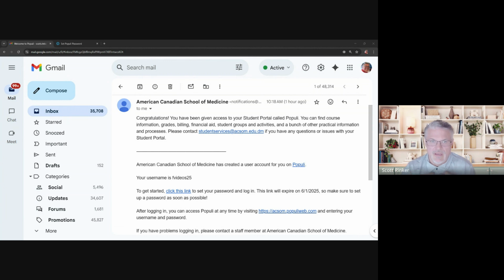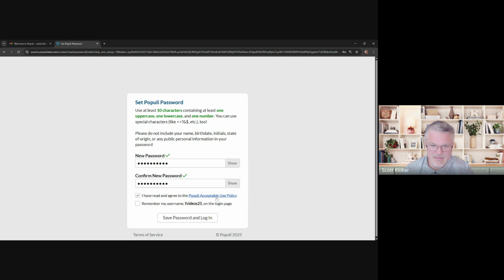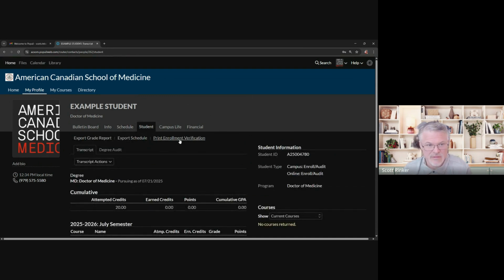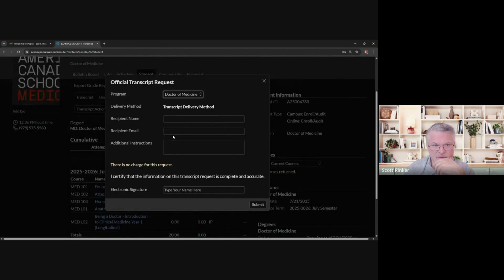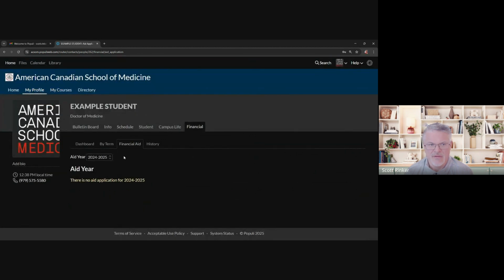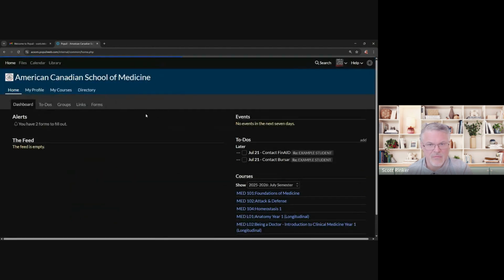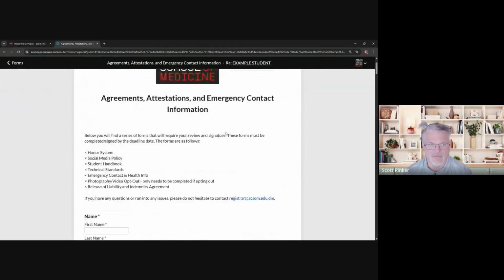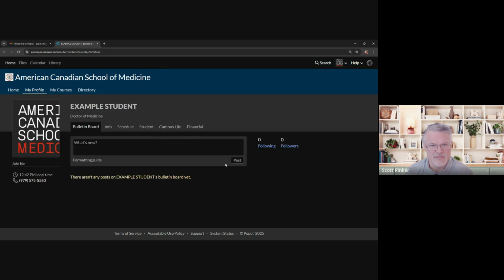Populi Student Portal Tutorial: How to Log In, View Grades, and Access Key Features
Welcome to your quick-start guide for Populi, the student information system used at ACSOM (American Canadian School of Medicine). In this video, Dr. Scott Rinker walks you through how to:

Log in for the first time and set up your password
Navigate your dashboard and update your student profile
View course schedules, grades, and unofficial transcripts
Print enrollment verifications
Access financial aid information and student forms
Explore clubs, directories, and helpful links
This is the first in a series of videos that will help you master Populi and get the most from your student experience.